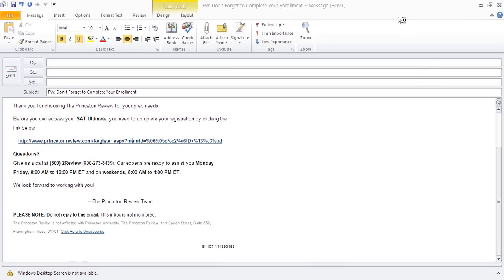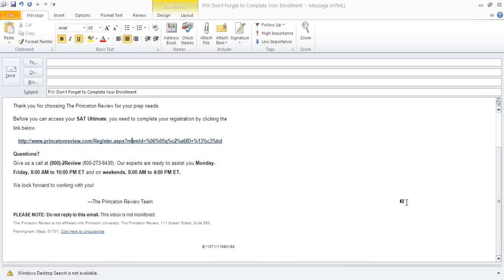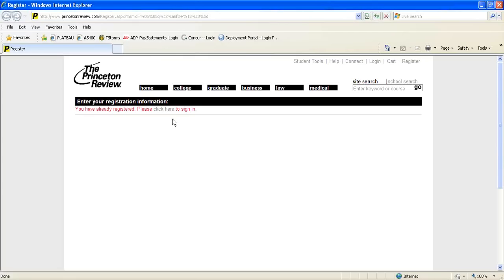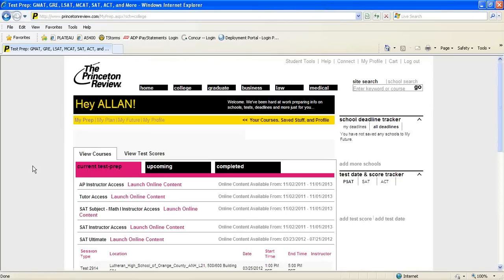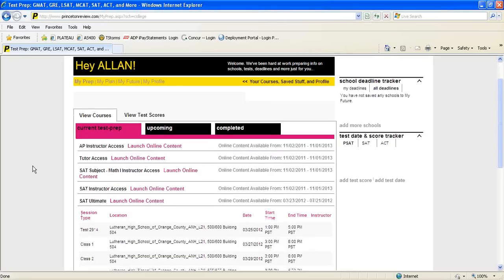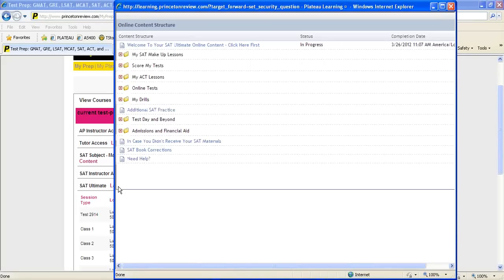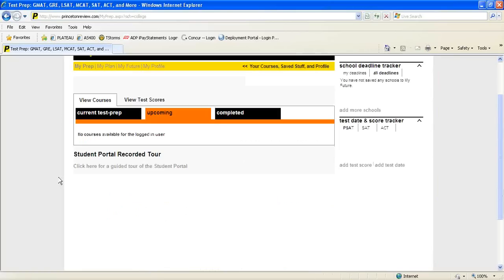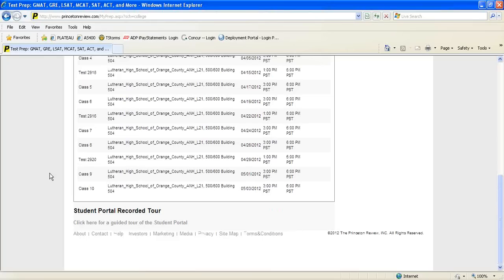Princeton Review Student Portal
This is a quick guide to accessing your Princeton Review Student Portal. Once you are logged in, you can review lectures, view practice test scores, complete drills and research admissions information.